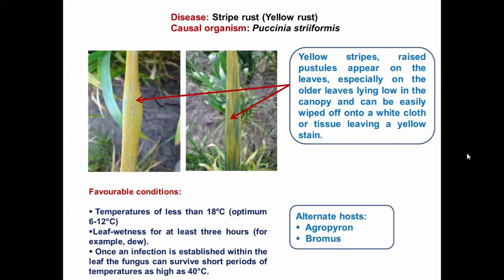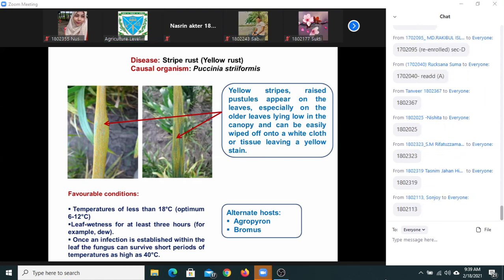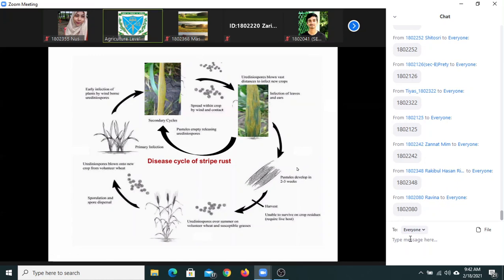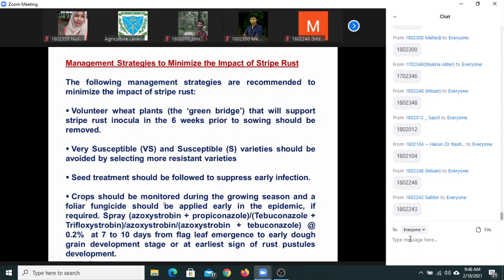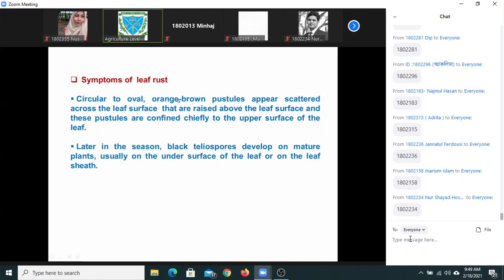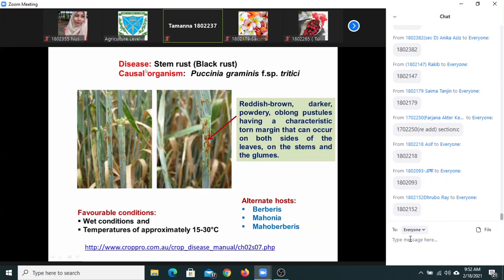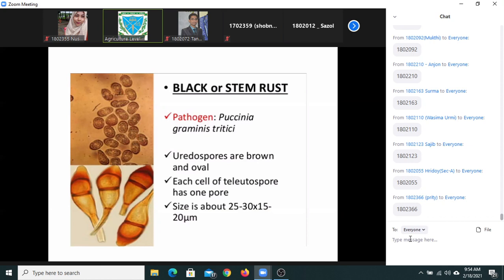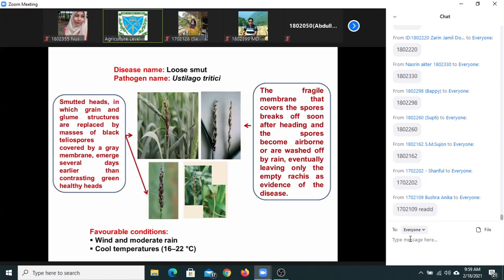Wheat and Maize 2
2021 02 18 PPATH Rashed sir